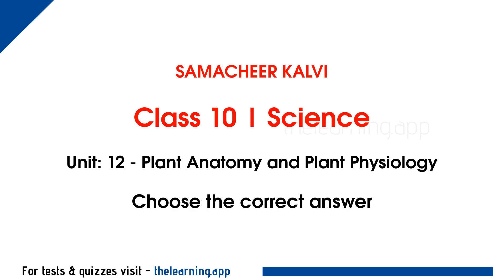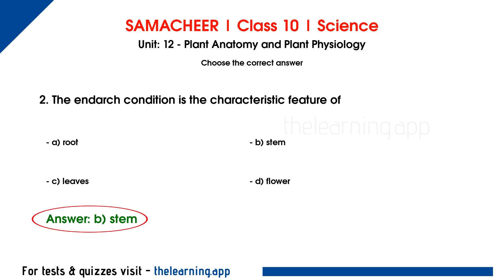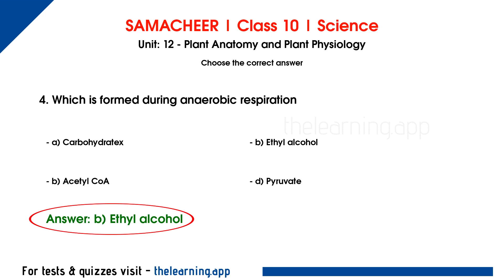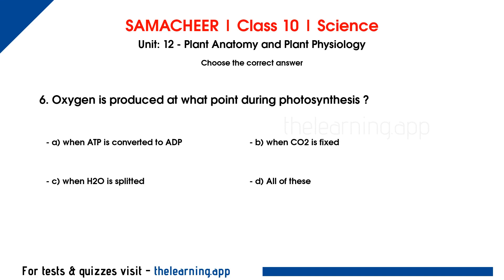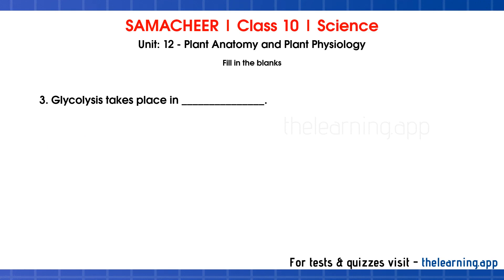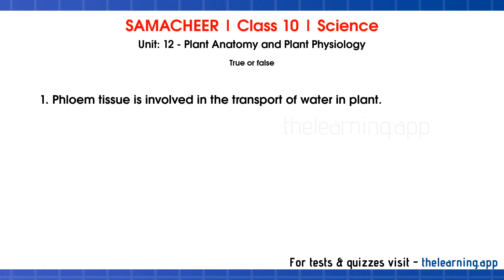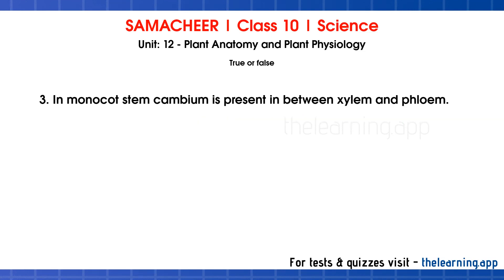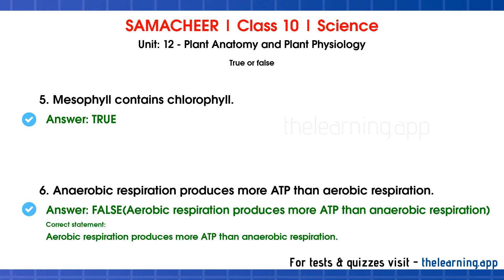Plant Anatomy and Plant Physiology Answers | Unit 12 | Class 10 | Biology | Science | Samacheer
Plant Anatomy and Plant Physiology Book Back Questions & Answers, Exercises, Solutions, Tests, Quizzes, Videos and Podcasts for Class 10 | Unit 12 | Biology | Science | Samacheer Kalvi - English Medium

00:00 Introduction
00:18 Choose the correct answer
04:23 Fill in the blanks
05:40 Match the following
06:45 True or false

1. Casparian strips are present in the _____________ of the root.

2. The endarch condition is the characteristic feature of

3. The xylem and phloem arranged side by side on same radius is called _________

4. Which is formed during anaerobic respiration

5. Krebs cycle takes place in

6. Oxygen is produced at what point during photosynthesis ?

7. Cortex lies between __________________.

8. Xylem and phloem occurring on the same radius constitute a vascular bundle called ____________.

9. Glycolysis takes place in _______________.

10. The source of O2 liberated in photosynthesis is ________________.

11. ______________ is ATP factory of the cells

12. Amphicribal

13. Cambium

14. Amphivasal

15. Xylem

16. Phloem

17. Phloem tissue is involved in the transport of water in plant.

18. The waxy protective covering of a plant is called as cuticle.

19. In monocot stem cambium is present in between xylem and phloem.

20. Palisade parenchyma cells occur below upper epidermis in dicot root.

21. Mesophyll contains chlorophyll.

22. Anaerobic respiration produces more ATP than aerobic respiration.